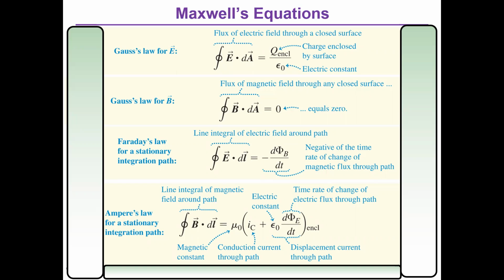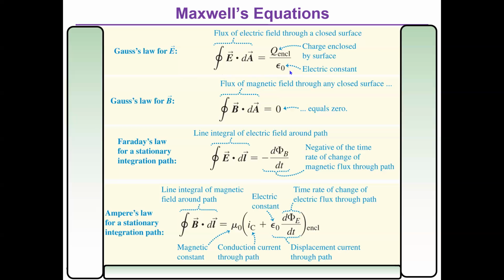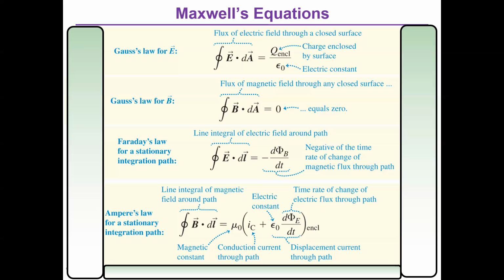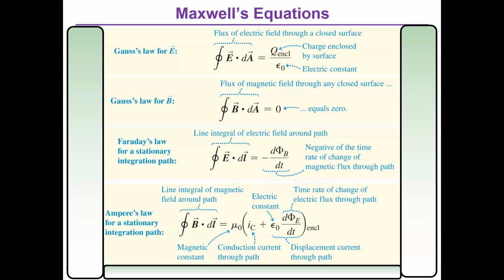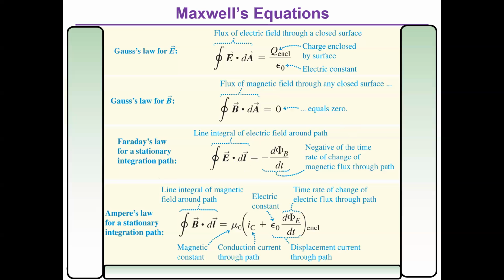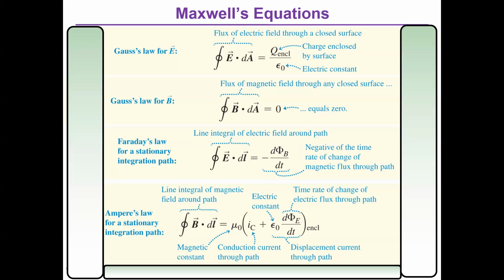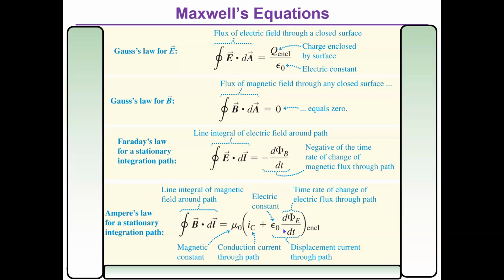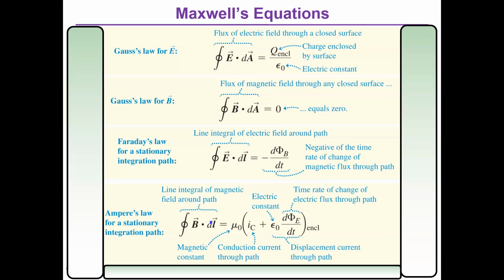Maxwell equations class 12 physics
Maxwell equations class are complete explanations of electromagnetism